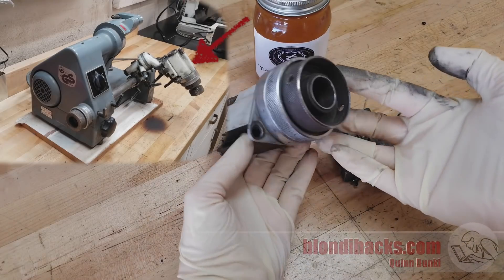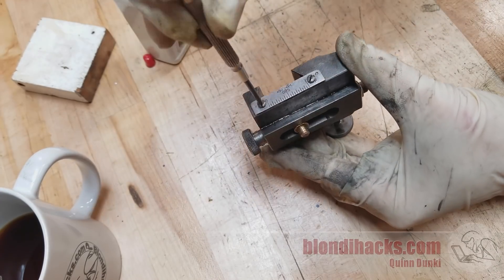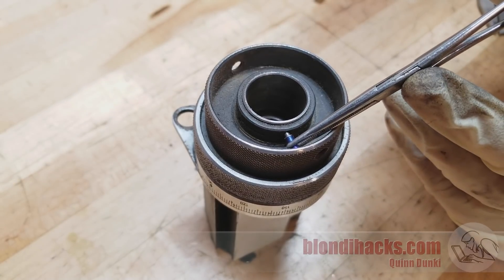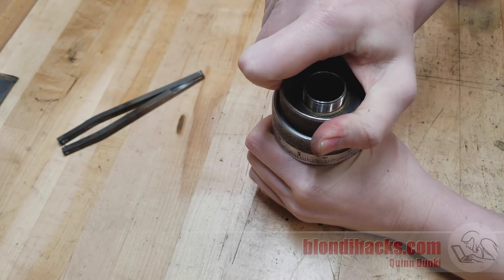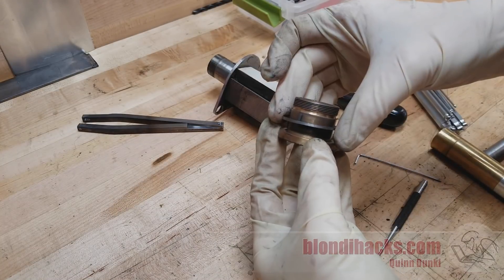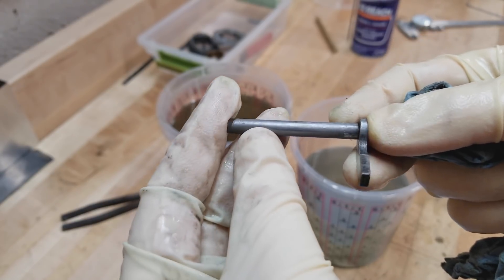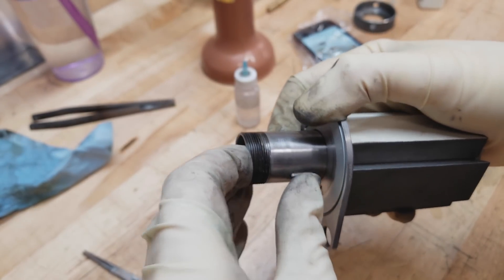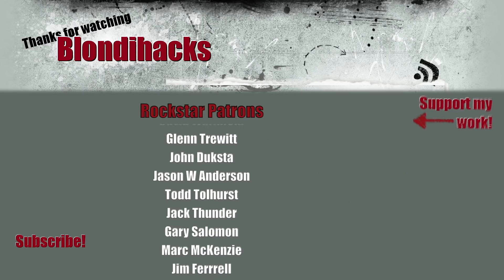D-Bit Grinder Restoration - Part 4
This episode on Blondihacks, I'm finishing up refurbishing the work head on my D-bit grinder!

• 1-2-3 Blocks
• Dormer center drills
• 6” Divider